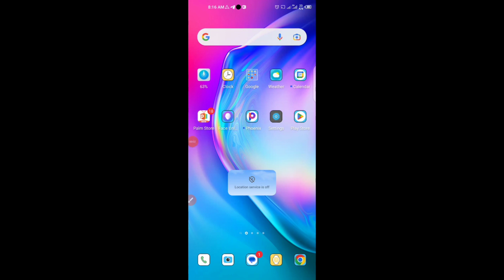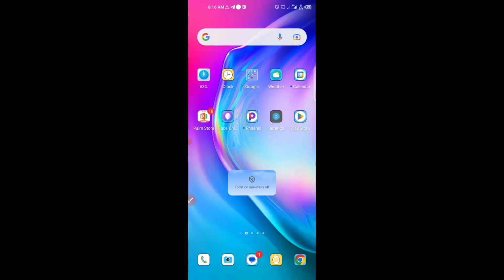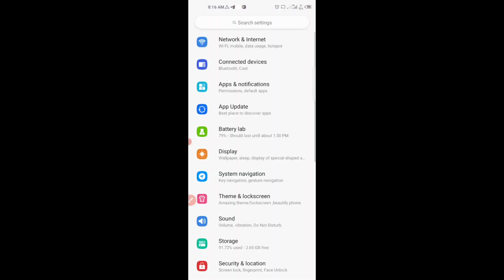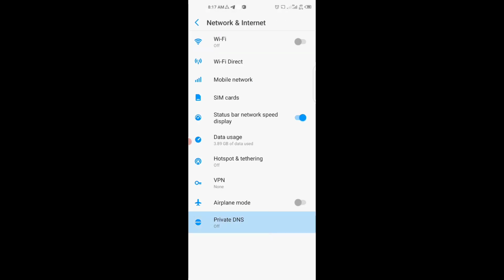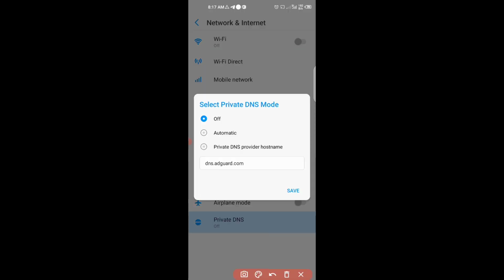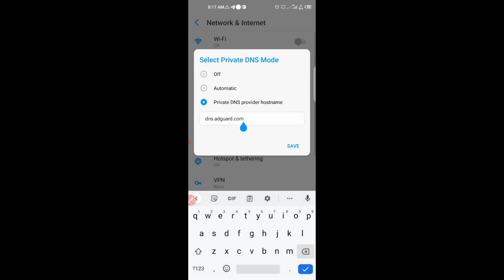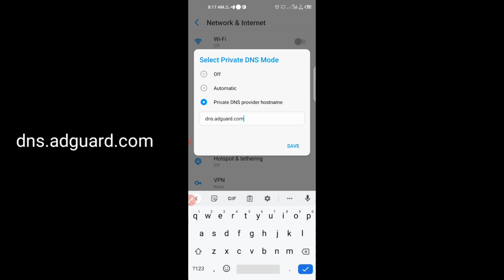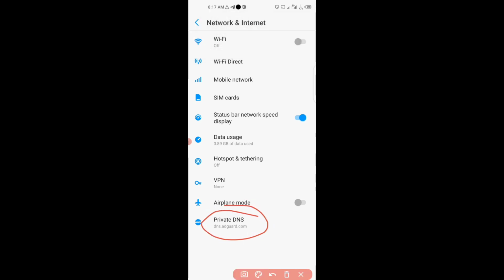How to remove virus on android, Fix popup ads and spam notifications success 100%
In this video i will show you how to fix Android phone infected with virus automatically show ads and spam notifications, success 100%.